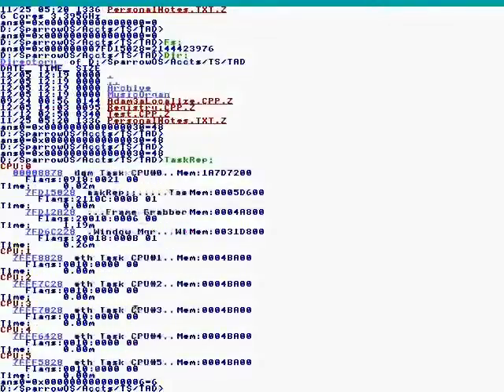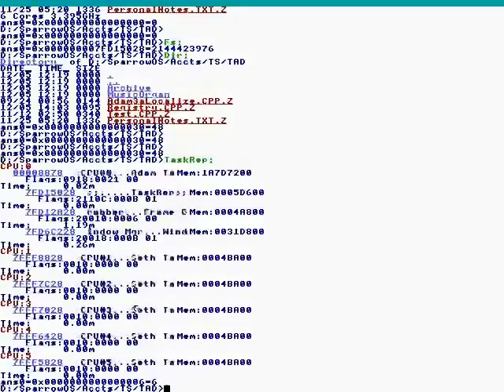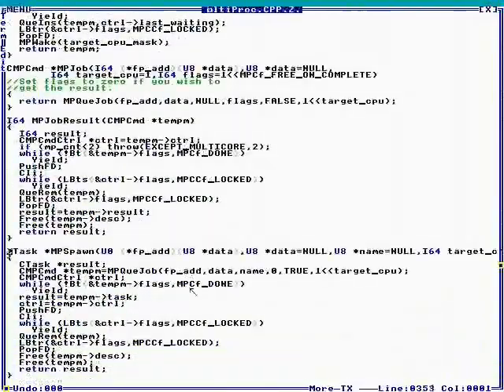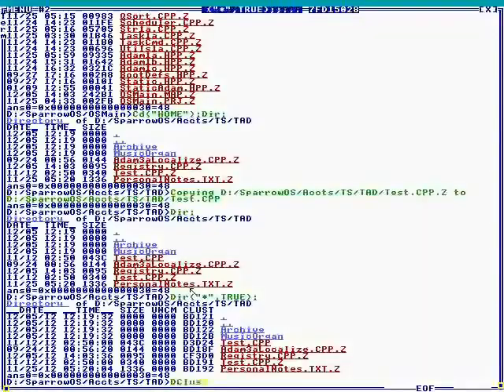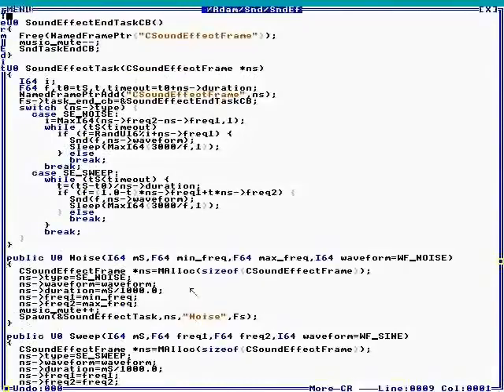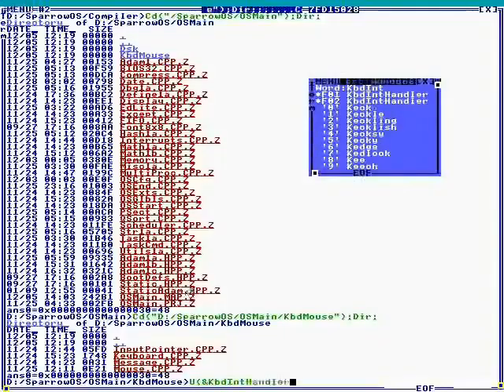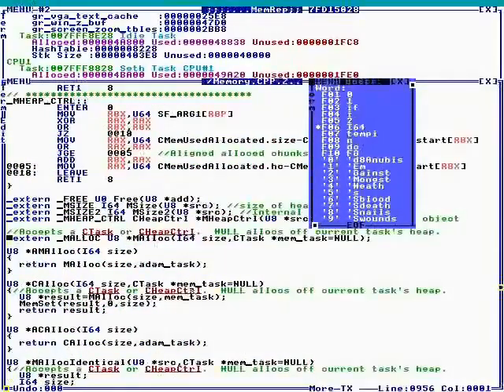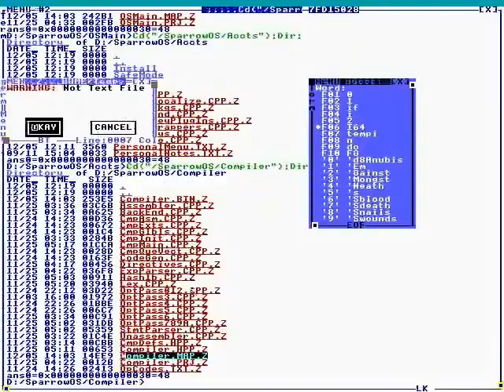2012 12 05T08:03:00+00:00 TempleOS System Guide Part 3 pbaoo TMa1w